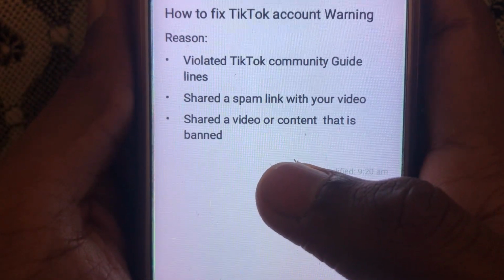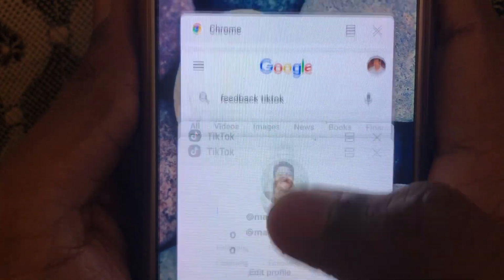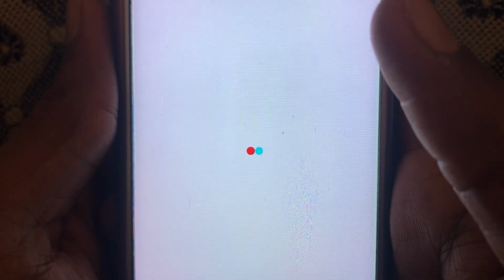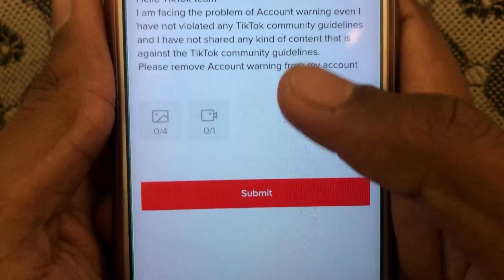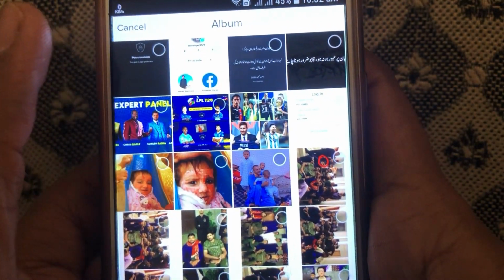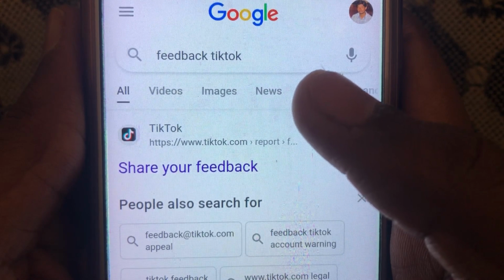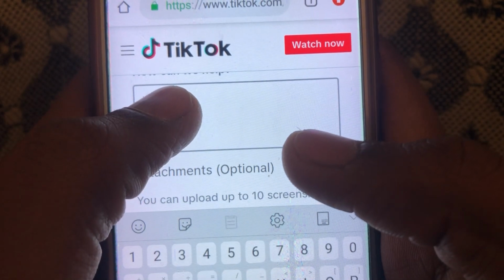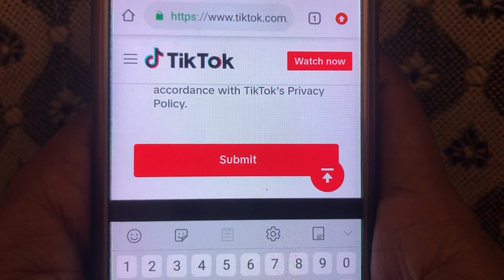How to Fix Account Warning on TikTok - Remove TikTok Warning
Sometimes you got account warning on your tiktok account. If you are looking for how to fix account warning on tiktok - remove tiktok warning then you are on the right video. In this video we will tell you an amazing way how to fix account warning on tiktok - remove tiktok warning. So if you want to know how to fix your tiktok account warning then you have to watch this video completely.